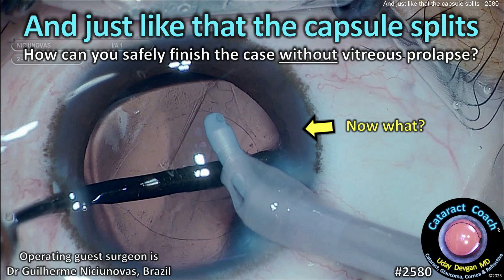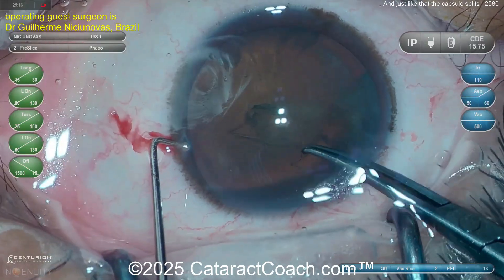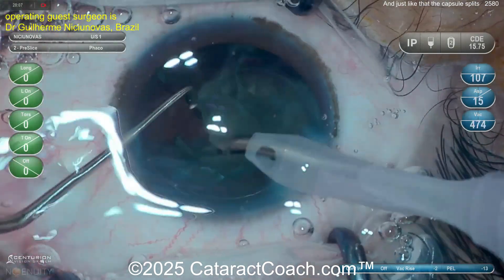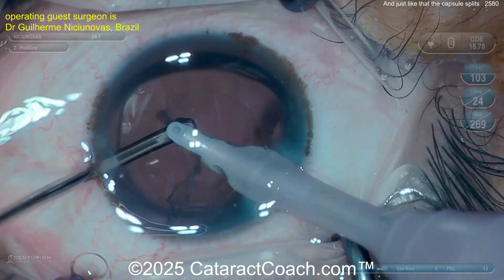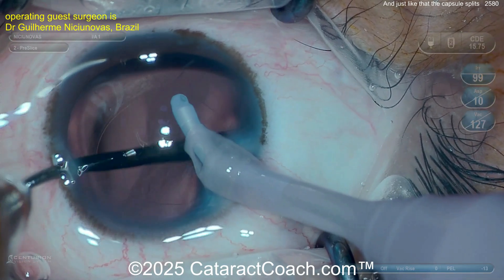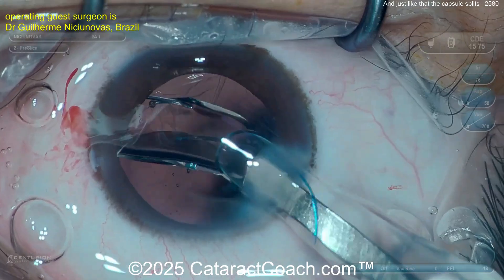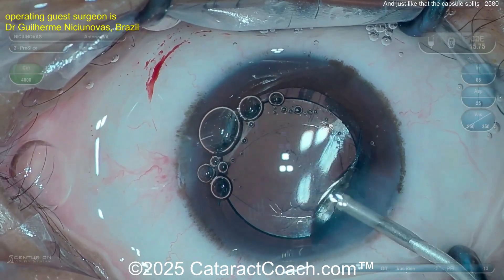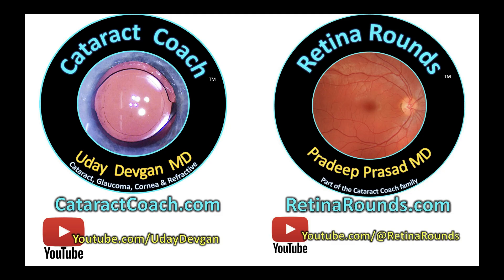CataractCoach™ 2580: And just like that capsule splits...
We are preferentially looking for surgical complication videos (and we can feature them anonymously if desired) and today our guest surgeon shows us exactly what to do when the posterior capsule splits during polishing. The key is keeping the anterior hyaloid face intact to prevent vitreous prolapse and this is done by keeping the anterior chamber pressurized. A sulcus IOL can then be placed with optic capture to give an excellent outcome for the patient. Watch this video to learn the best way of managing this complication. Beautiful recovery and great save!